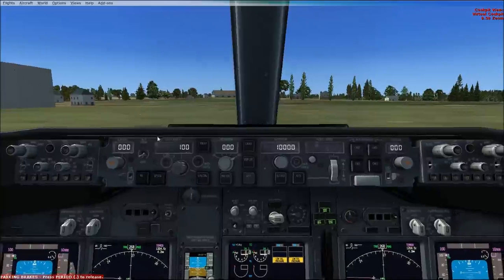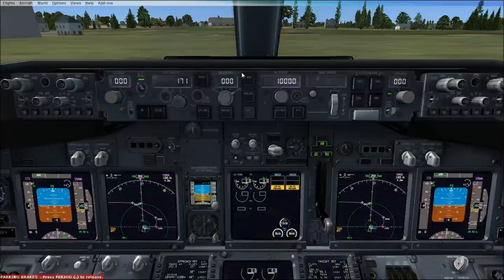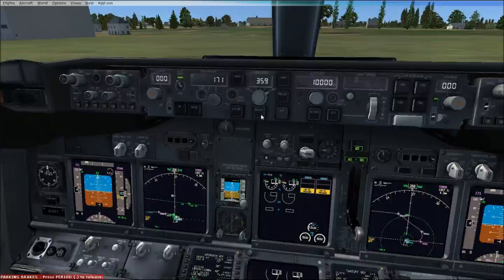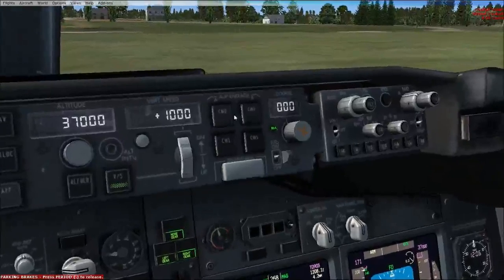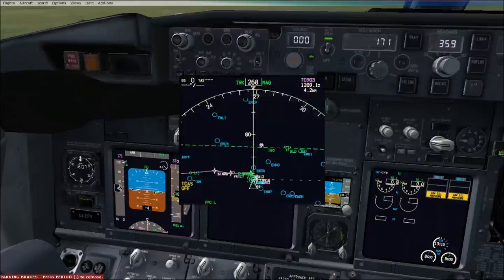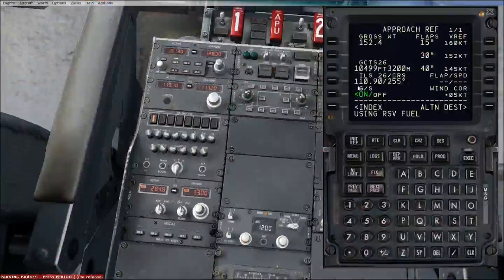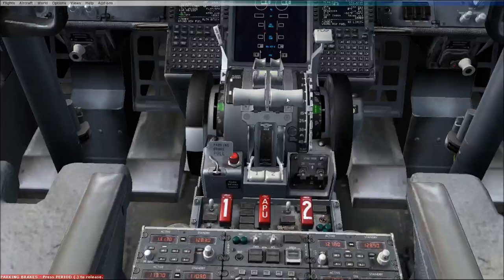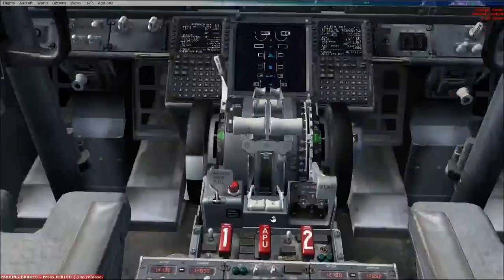[FSX] Ground School...PMDG 737NGX / MCP and Lower Pedestal / Lesson 4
Welcome to another video on the FSXglobal channel.

In this video i show the Mode control panel and the lower pedestal. I also explain each different autopilot mode on the MCP and all the different buttons on the pedestal including the transponder and radios.
During this series i will show you how to basically fly the aircraft and explain all the main components, so please don't hesitate to put a question in the comments below and i will try and answer it as quickly as possible.